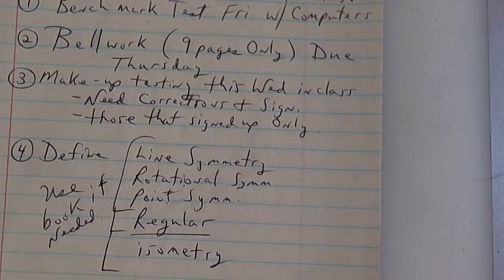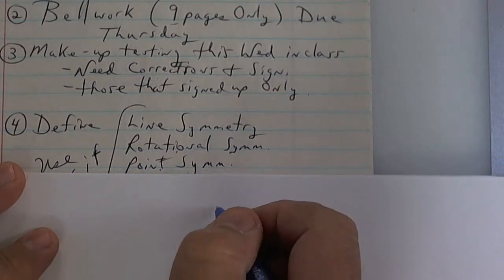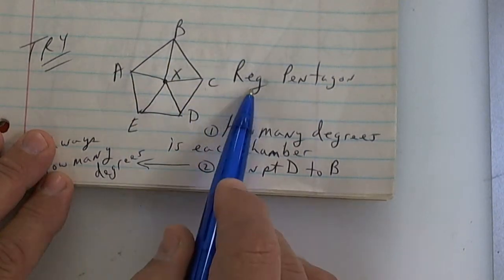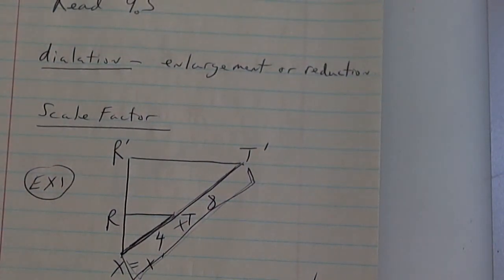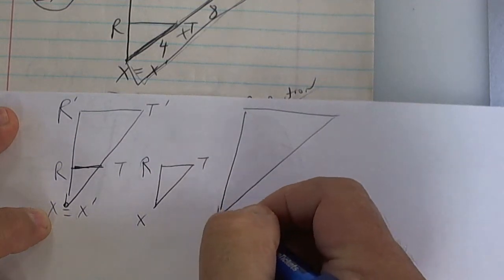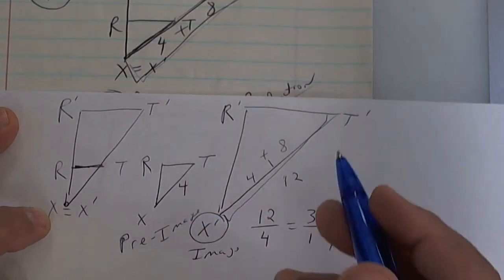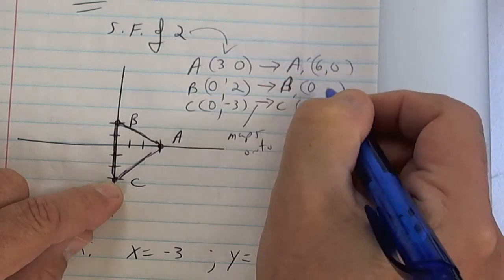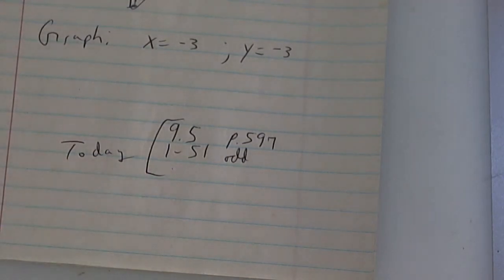10/13 mon. lesson on 9.5 dialations and bell work